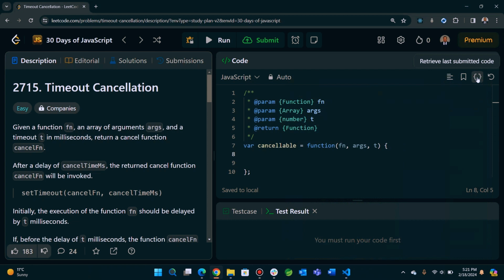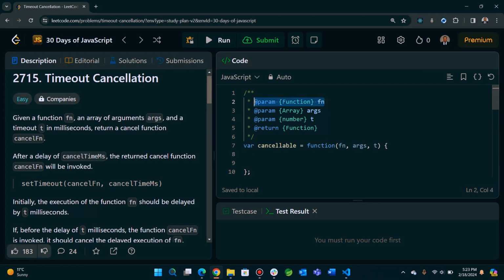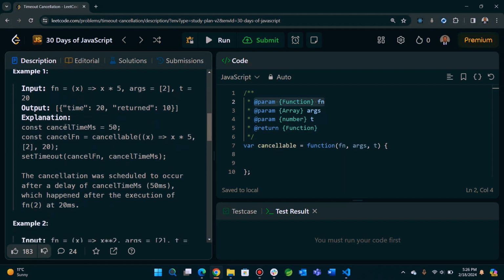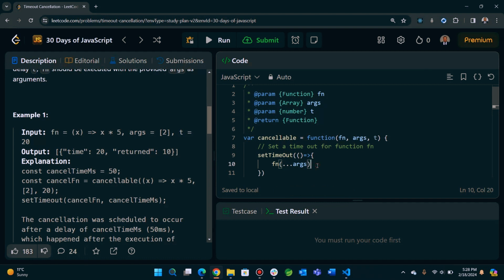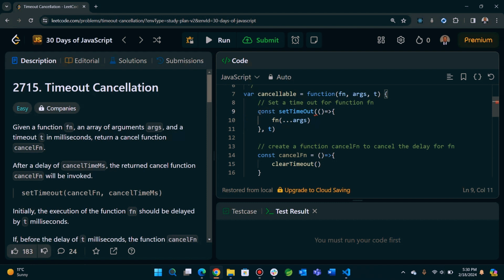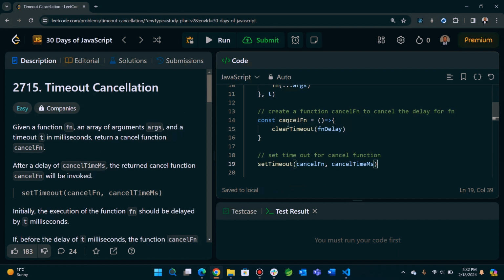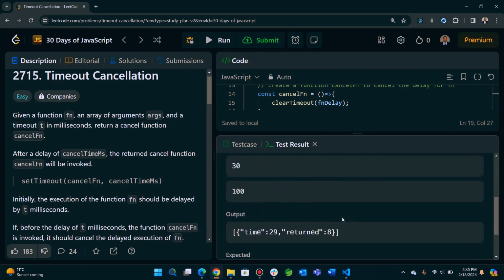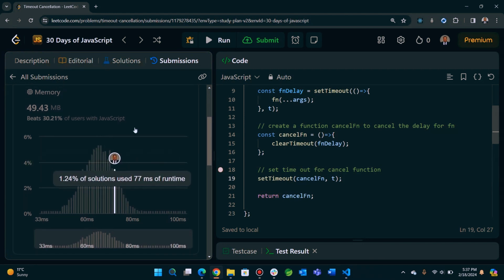30 days of JavaScript - Timeout Cancellation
🔥 LeetCode Problem 2715: Timeout Cancellation🔥

In this video, I'll walk you through the solution to LeetCode Problem 2715, the 30 days of JavaScript - Timeout Cancellation. We will do a breakdown of each step as much as possible for more understanding.

[Timestamps]
00:00 Introduction
00:22 Problem Statement and Breakdown
05:38 Solution Explanation & code
12:14: Bug Fix
13:40 Test Cases
16:10 Conclusion